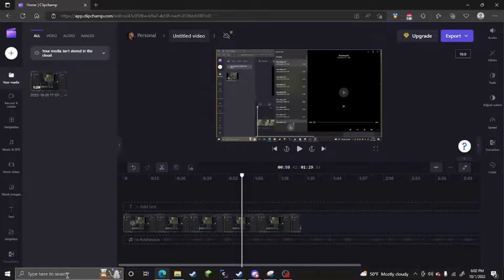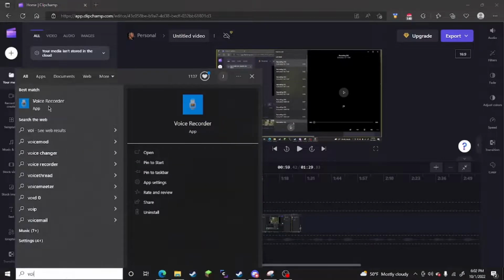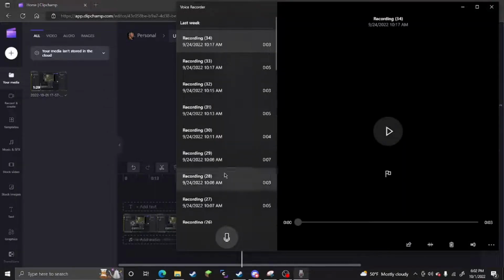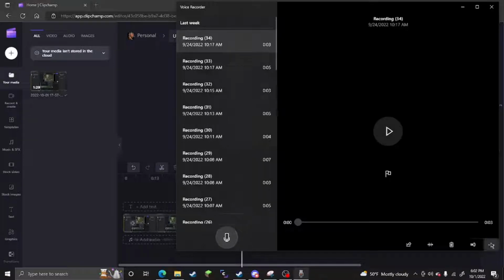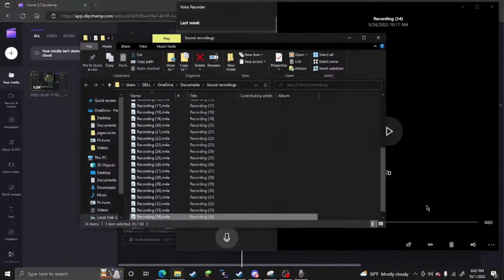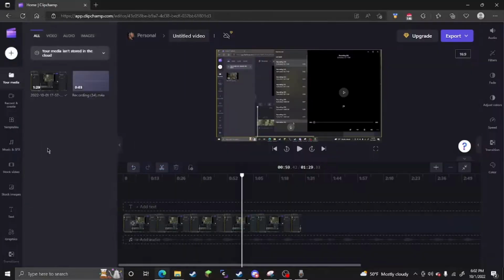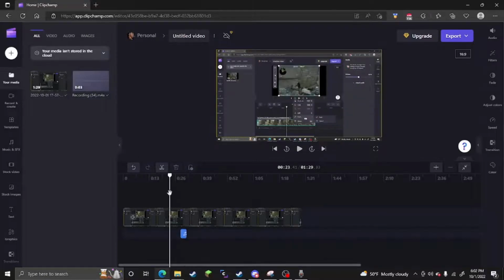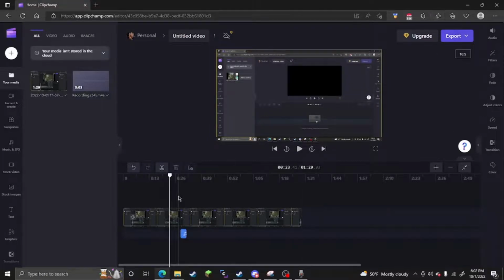How to voice over a video with ClipChamp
this video shows you how to do a voice over for videos on clip champ i hope it helps, if you post a video using this method comment and ill watch ur video :) good luck